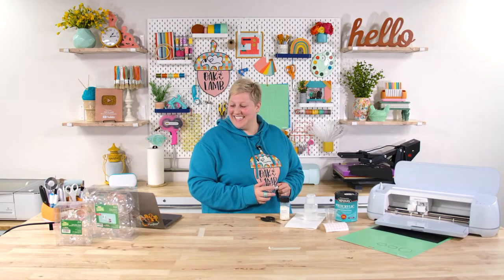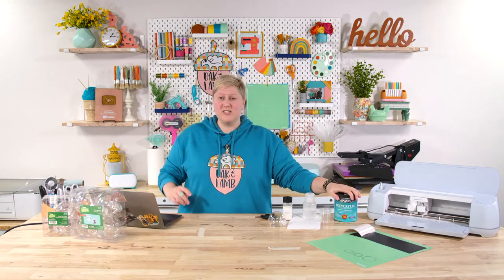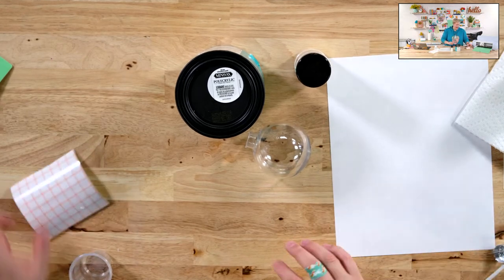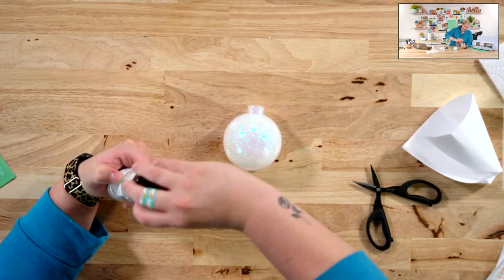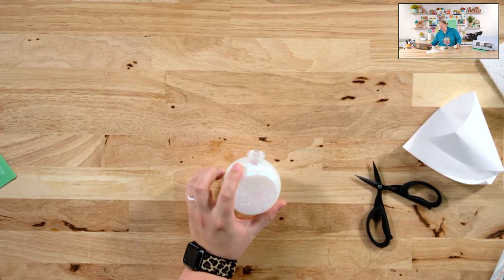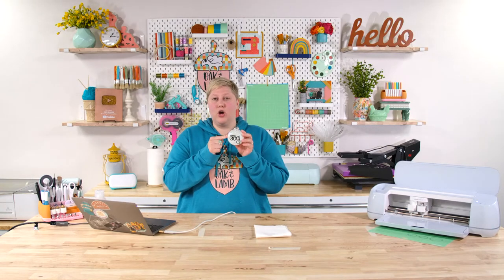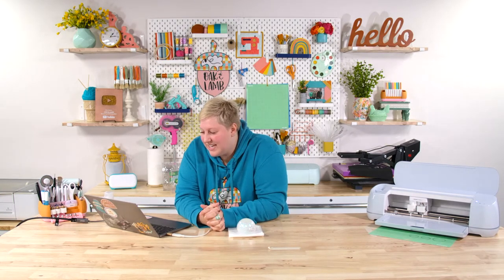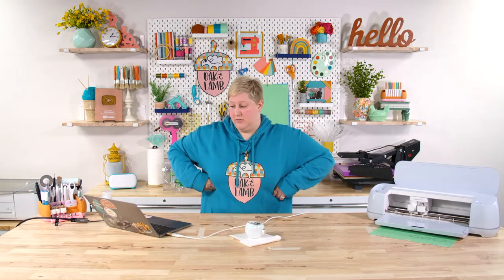Cutting and Applying Cricut Vinyl - Easy Glitter Ornament!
It's never too early for Glitter ornaments! Today we're creating an easy glitter ornament with your Cricut! If you're wondering how to make a glitter ornament, this is an easy way! We love sharing Cricut hacks and Cricut tips like these.

Join today for $35 OFF our annual membership using code “35OFF” at checkout

- Weeding tool
- True control knife
- Transfer Tape
- Cricut Maker 3
- StandardGrip Mat